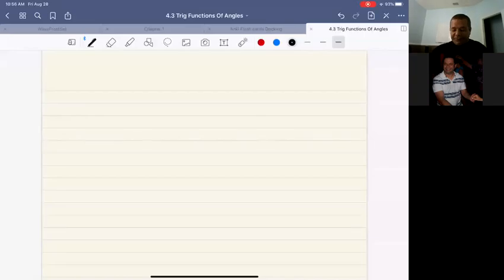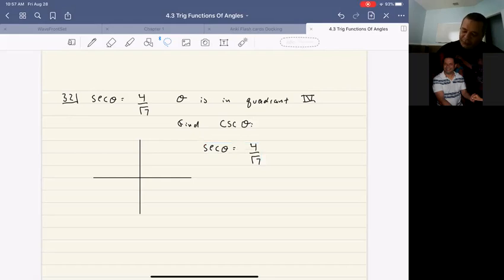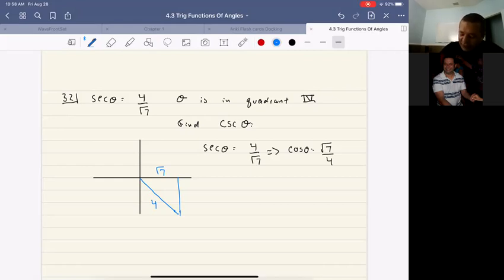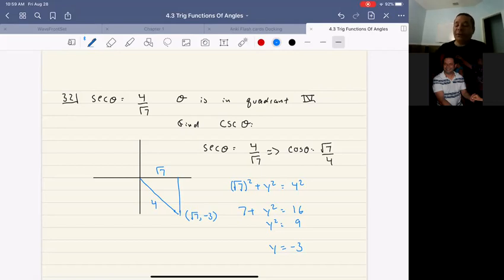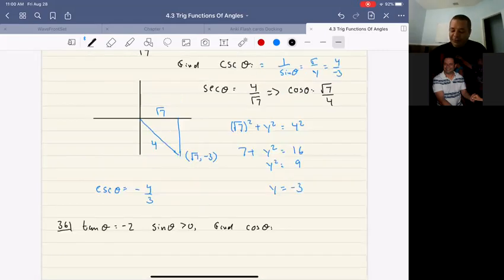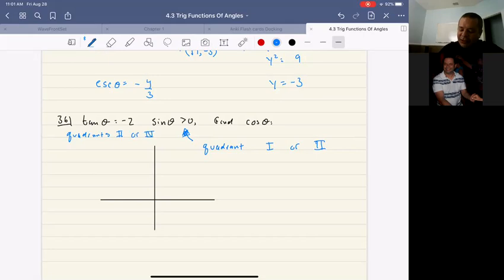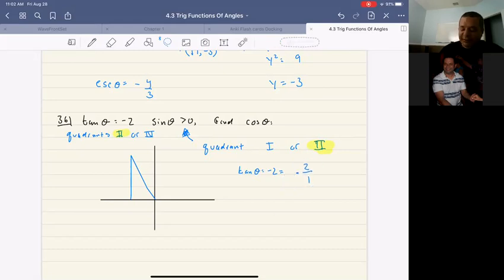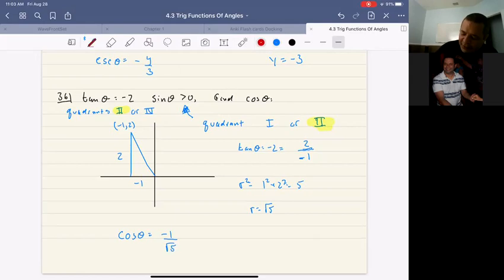4 3 Video 3